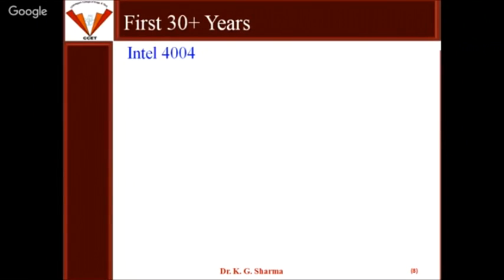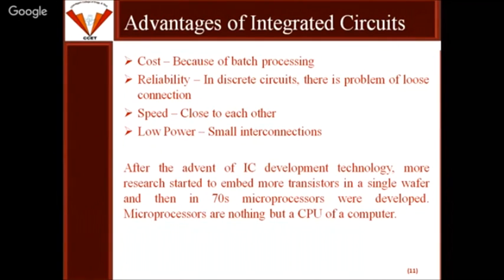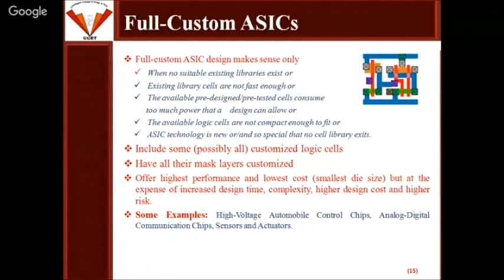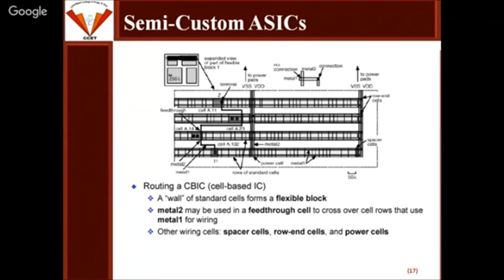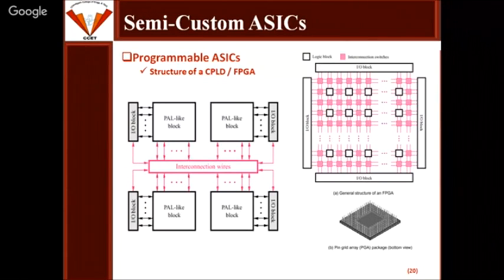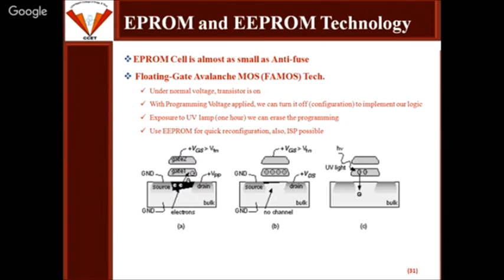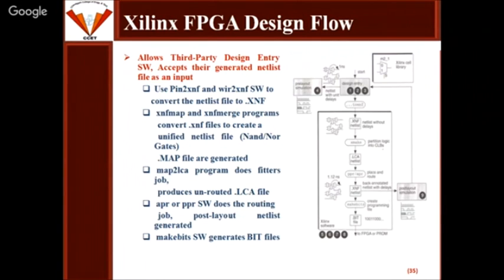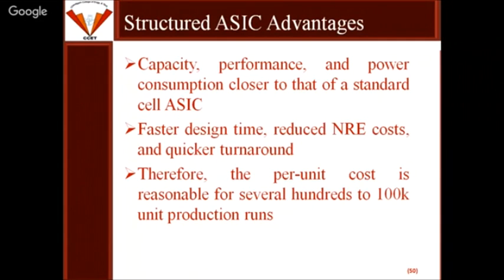ASIC By Dr K G Sharma